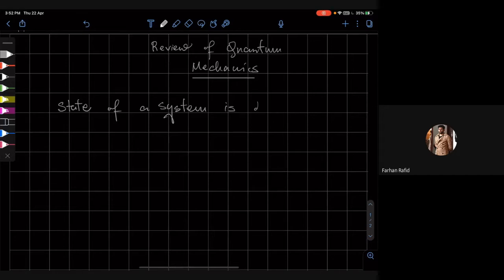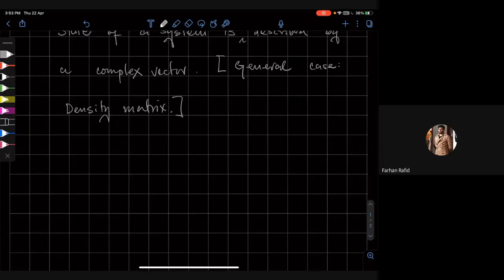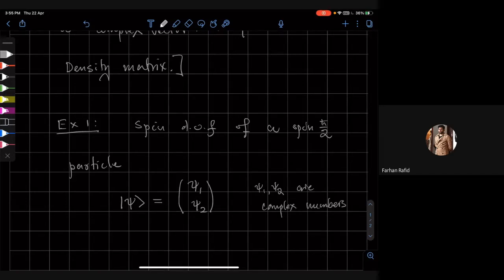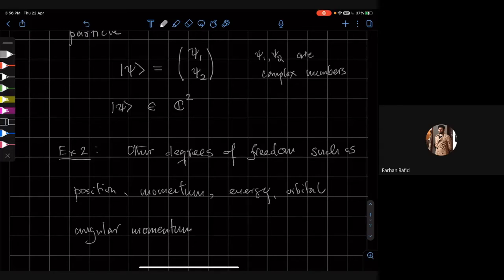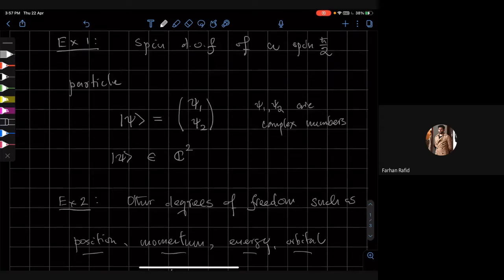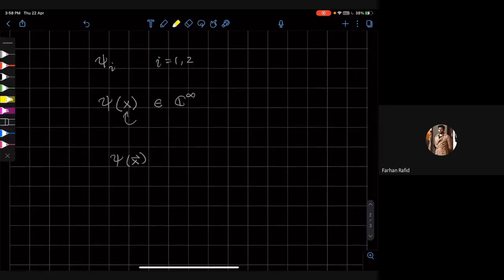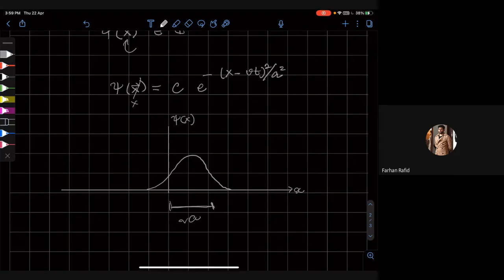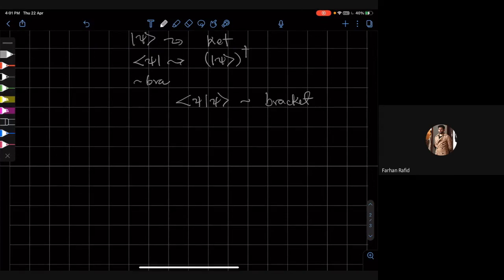Stat Mech L16V1: The State Vector and the Wavefunction